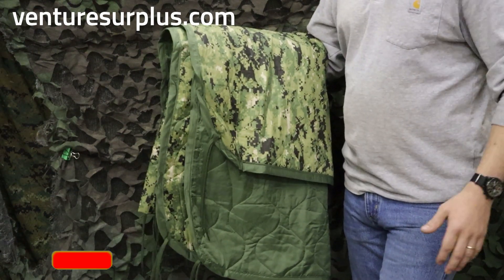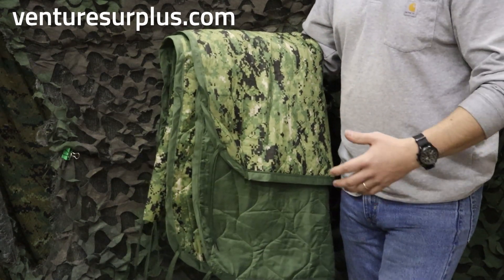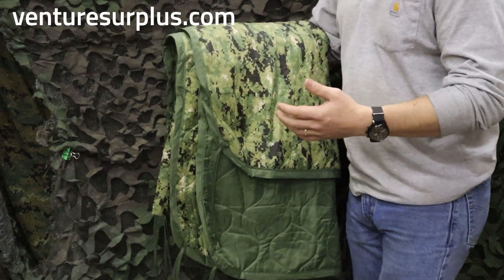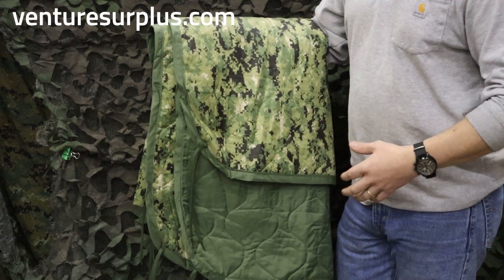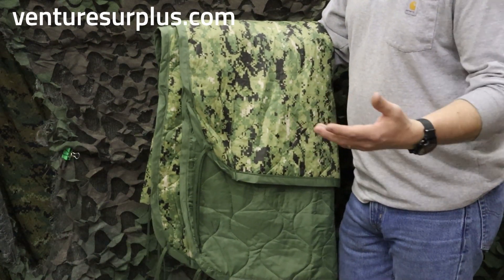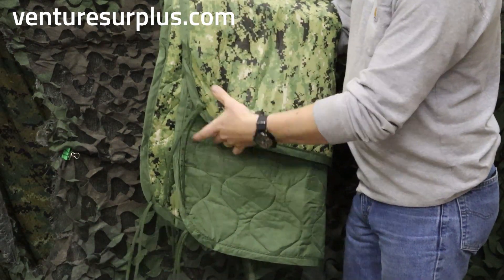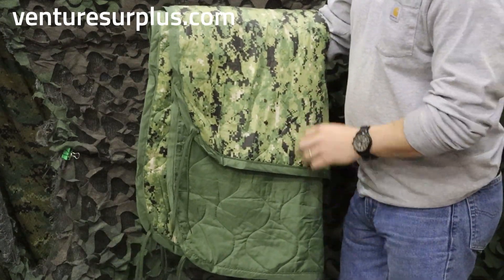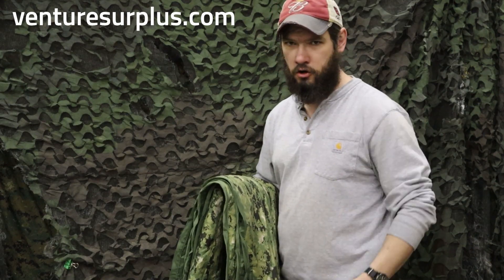Say Hello To Your New Cuddle Buddy - McGuire Gear Poncho Liner, Woobie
This is a military style poncho liner from McGuire Gear (these are not issued). These blankets are made to the same specifications as the USGI poncho liner and they’re made in the USA so they are a great addition to any camping load out or emergency kit. The blanket has string tie downs for attaching to ponchos, tying multiple together or for making a quick shelter out of it. The blanket is warm and lightweight, without being bulky.

Features:

Lightweight Construction – Built with lightweight materials for extended use.
Water Resistant – It can be submerged or exposed to water for a short period of time without being damaged or saturated with water.
String Tie Downs – There are strings along the corner and side for down or attaching to other pieces of gear.
Manufactured by:

McGuire Gear – Manufactured by McGuire Gear, an authorized US Government clothing manufacturer.

Issue Type: Aftermarket – This is a military style item that is not issued within the Military.

Restrictions:

This is NOT Military Surplus – This item is aftermarket and not issued to the military by the US Government. It is NOT military surplus.